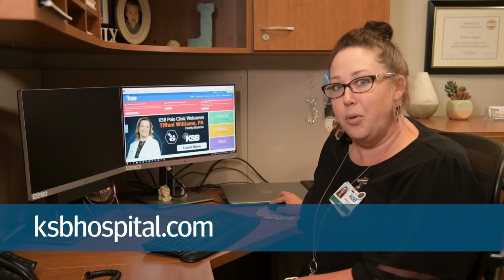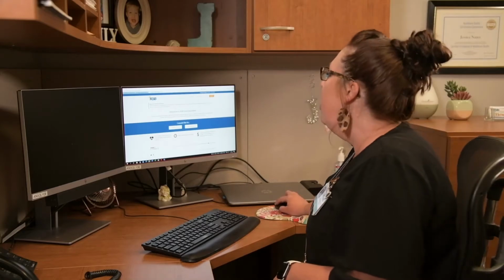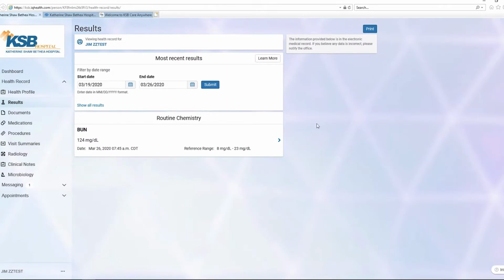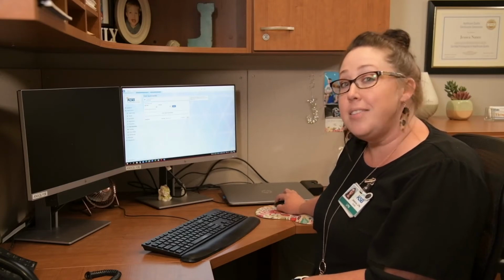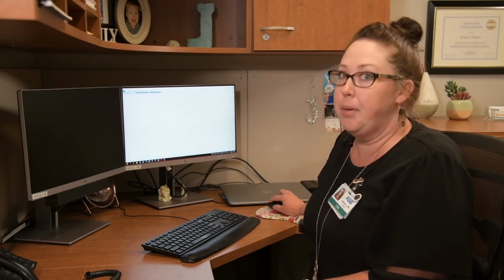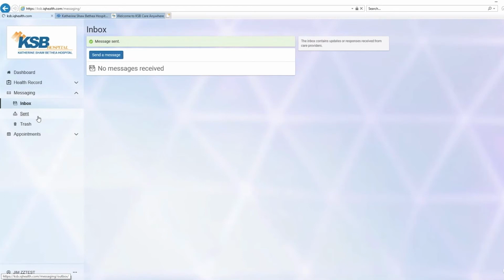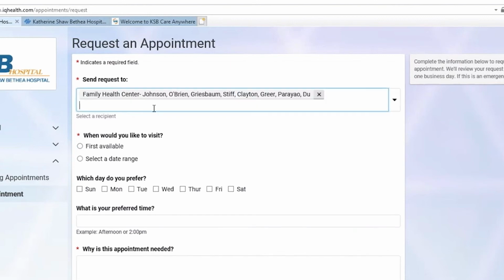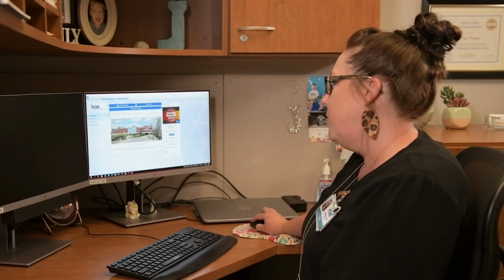KSB Patient Portal